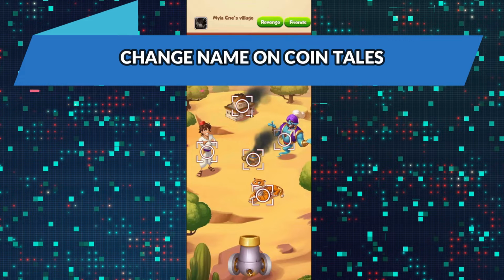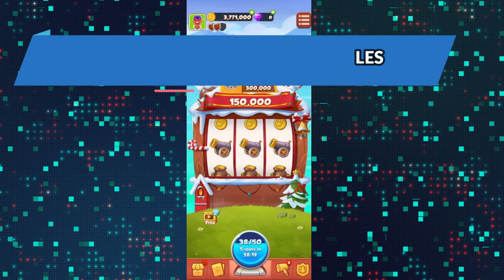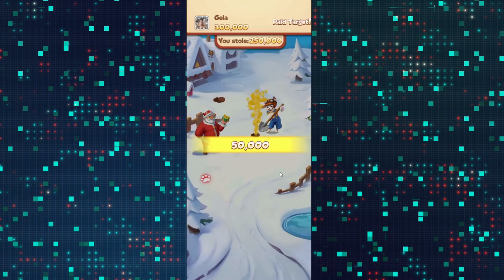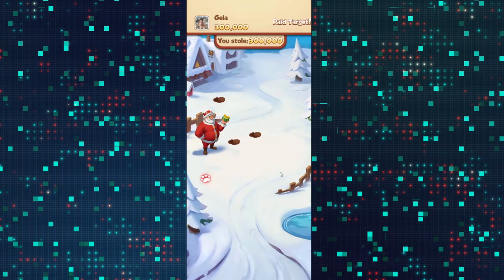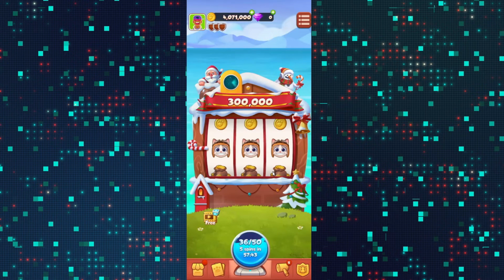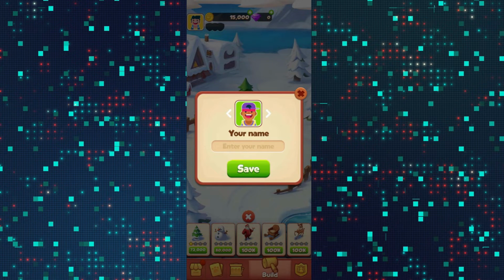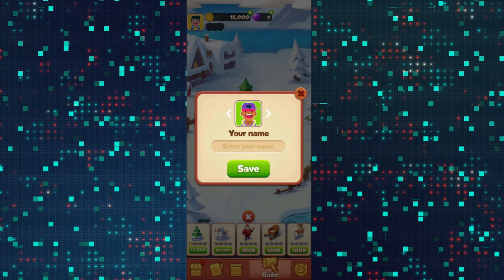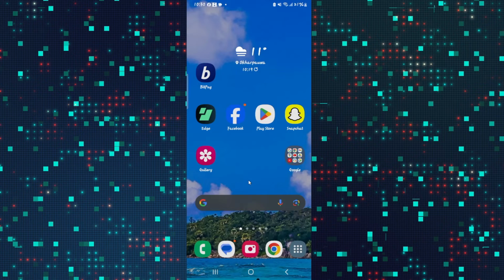How to Change Name On Coin Tales Game 2024?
Want to personalize your gaming experience on Coin Tales? In this quick tutorial, learn how to change your name in the game effortlessly! Whether you're looking to update your profile or simply want a new identity, follow these easy steps to change your name in Coin Tales. Don't miss out on making your mark in the virtual world—watch now and start customizing your gaming persona!